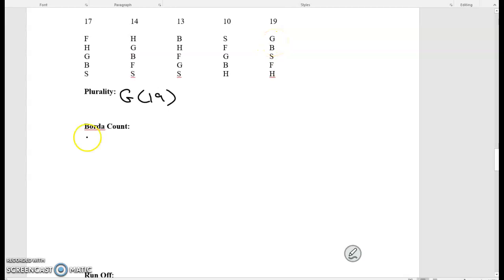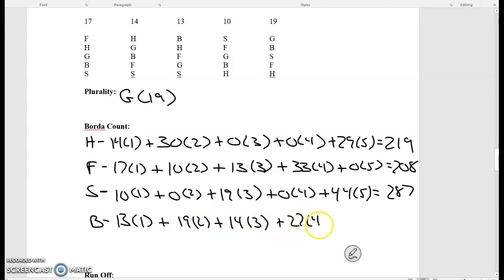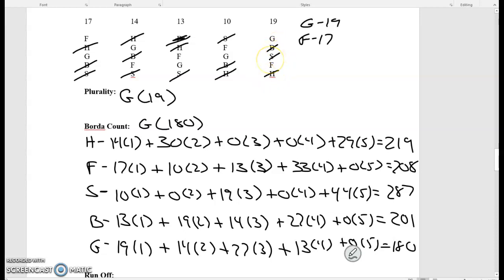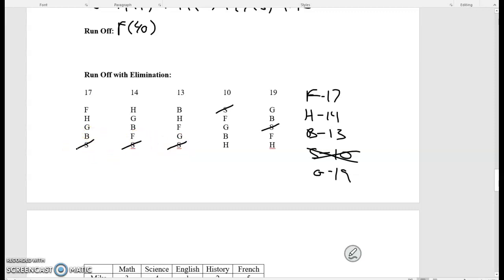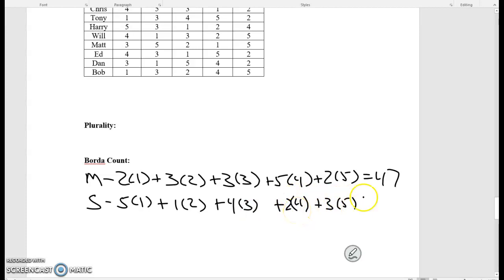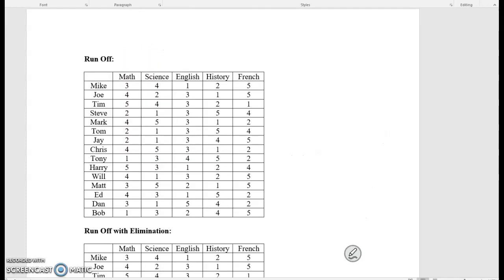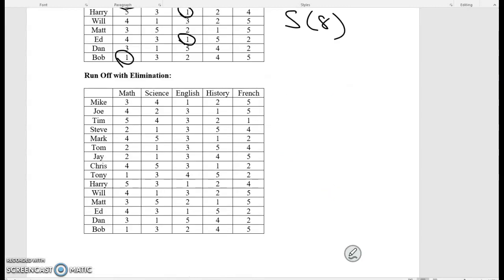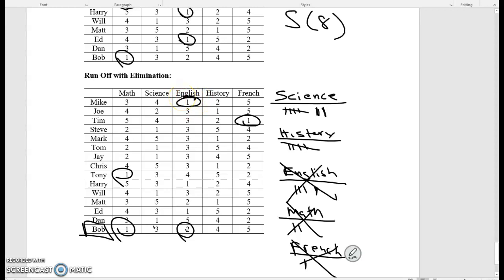Discrete Math Voting Theory Review Test 1 Part 2